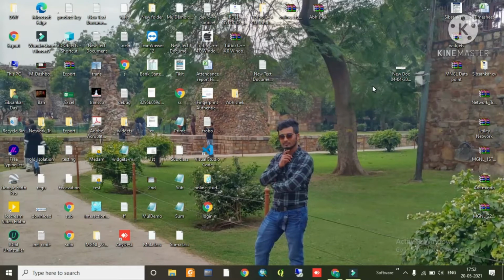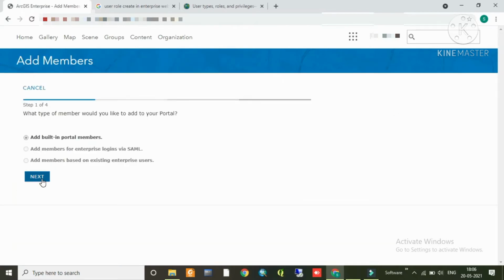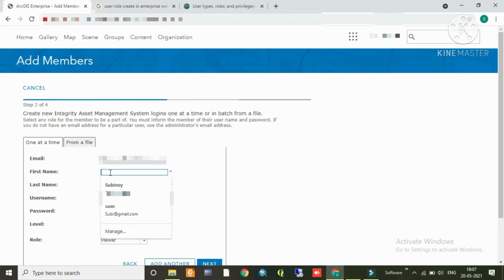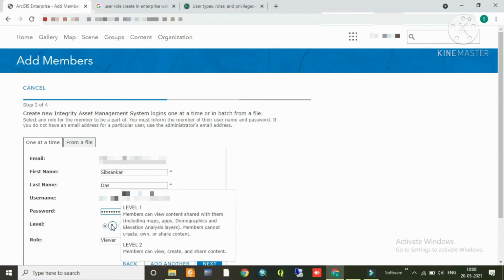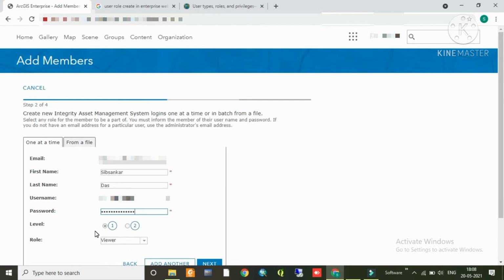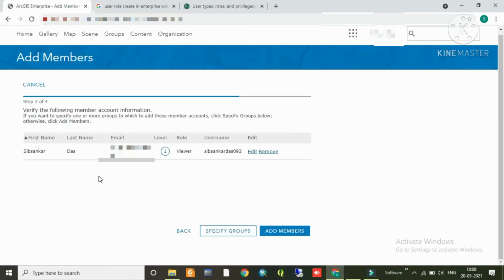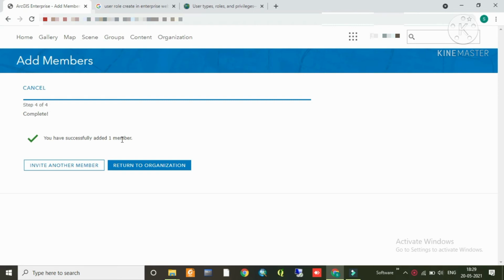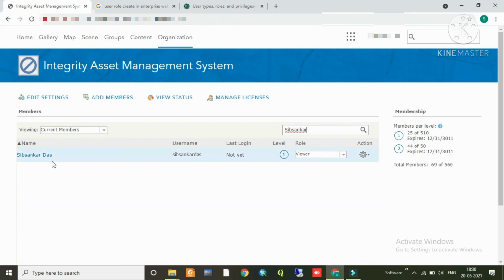User Role Create in Enterprise Web Portal II Member Add in ArcGIS Enterprise portal II Add User Role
Members assigned the User role can also create maps and apps, edit features, add items to the portal, share content, and create groups. The User role is compatible with the Creator, GIS Professional, Storyteller, and Insights Analyst user types.
Step:
1.Open the Enterprise Portal then organization -
2.Add Members Next
4.Role Define Next add member
5. You have Successfully Create the Member.